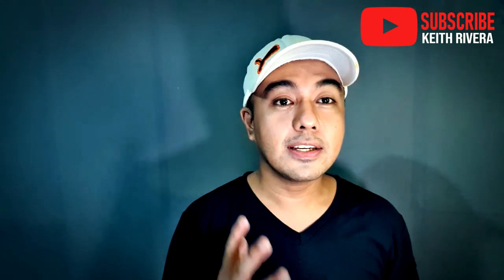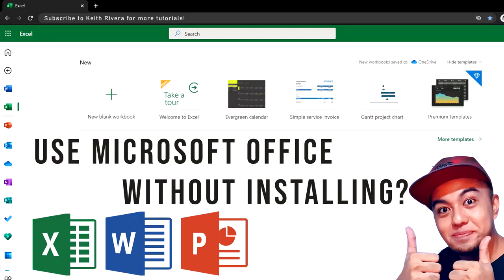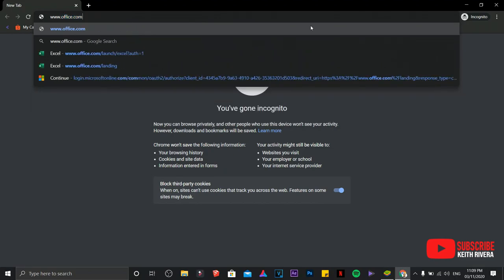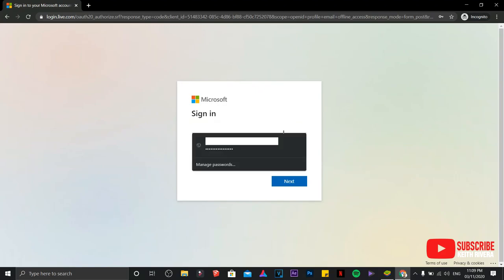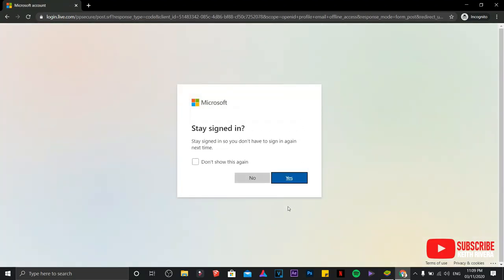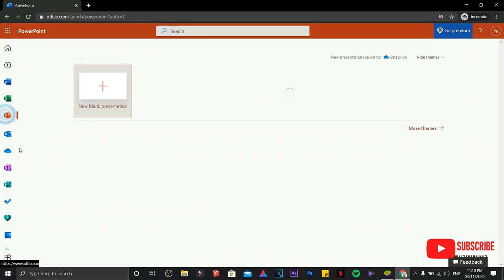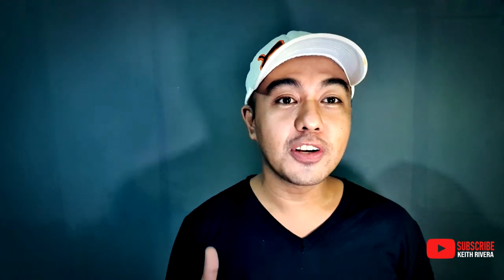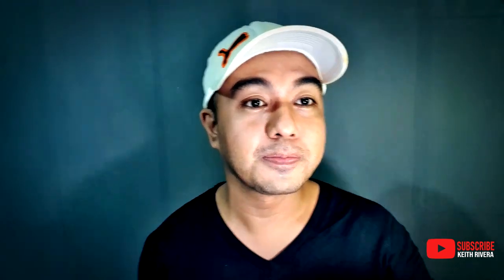Use Microsoft Office WITHOUT installing!!!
Not enough space on your laptop or PC? Then dont install it!
Just do it Online!!!